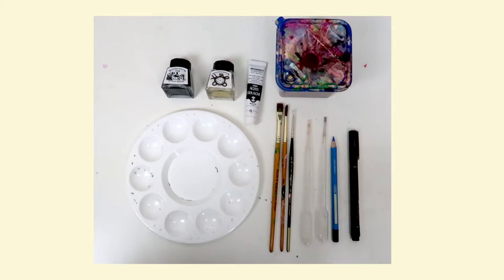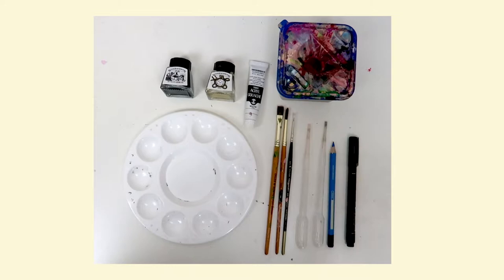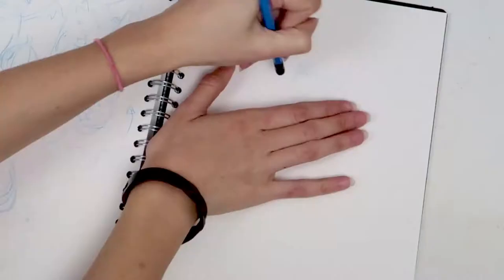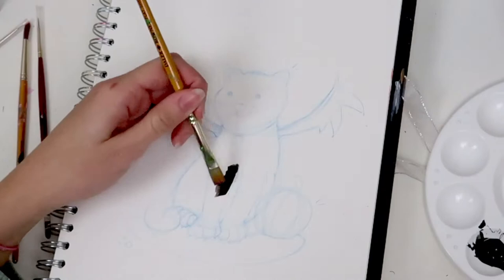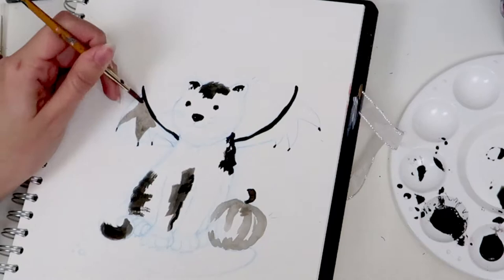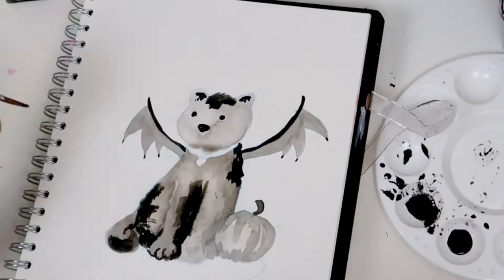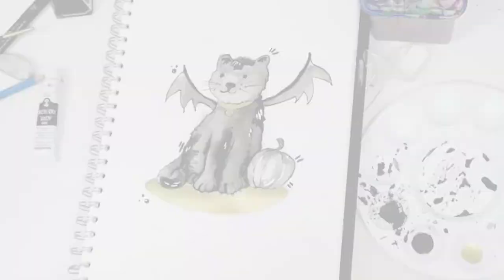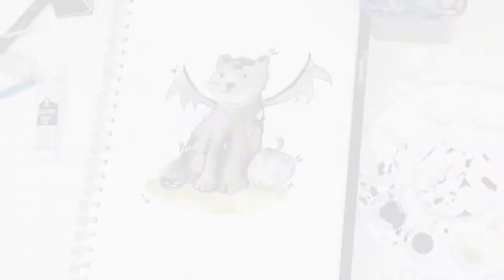🦇 Bat Kitten - Inktober #2 2018 🦇 // Sketchbook Sessions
I'm back with my second Inktober, this time I'm drawing a halloween bat kitten/cat. I'm using Winsor and Newton inks in black and gold to make this piece.